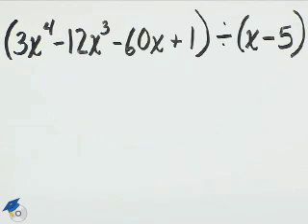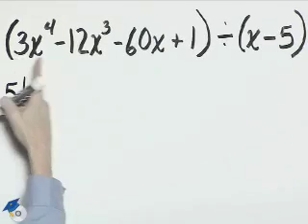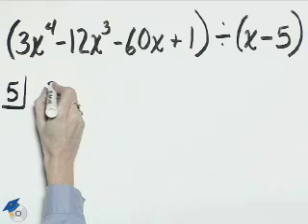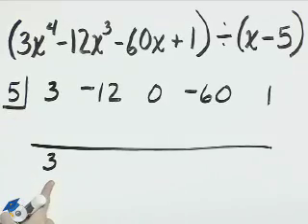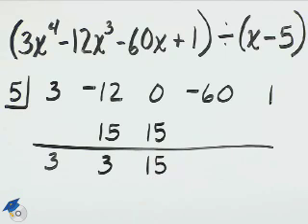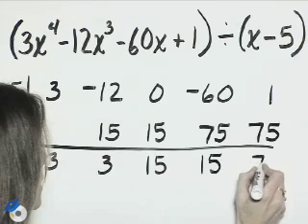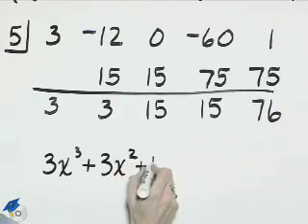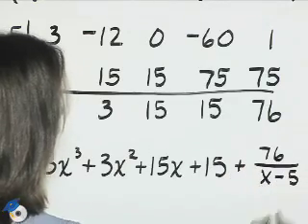Angel Intermediate Algebra Ch 5 Ex 8